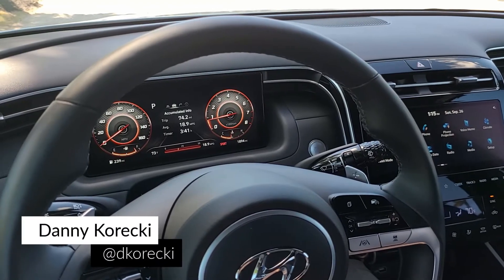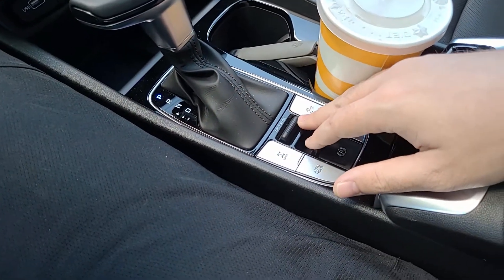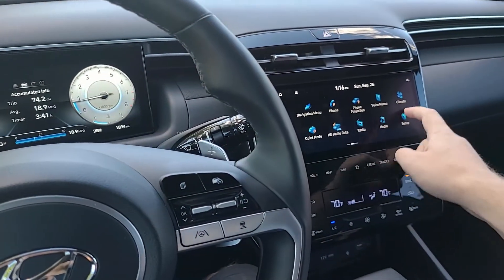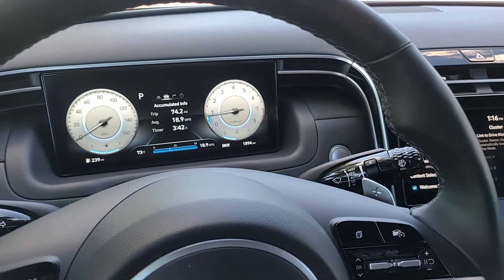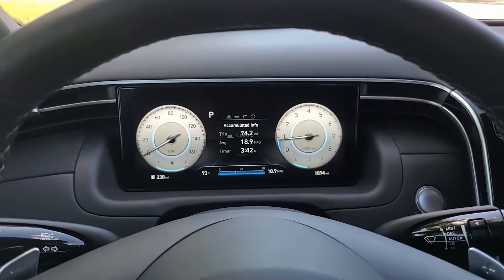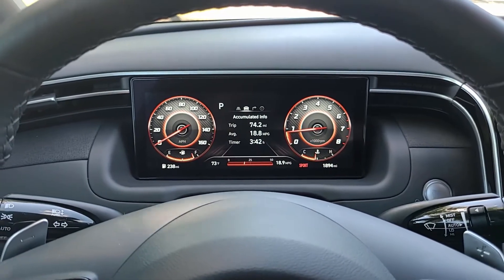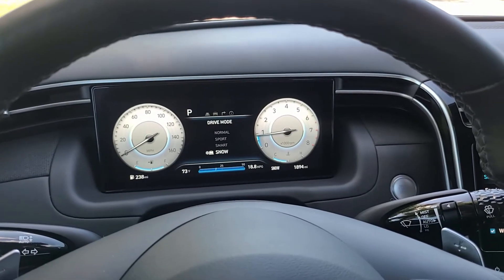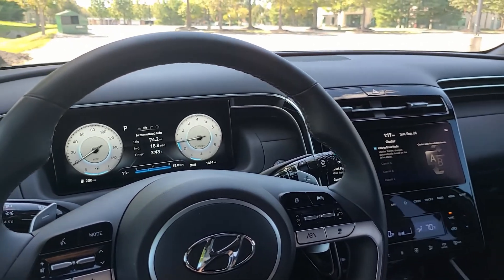Drive Modes of the 2022 Hyundai Santa Cruz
Taking a quick look at the drive modes of the 2022 Hyundai Santa Cruz. In this video, I show you how to enable the drive modes.